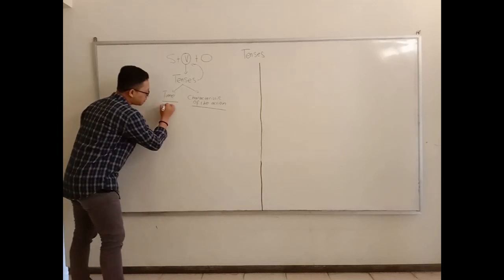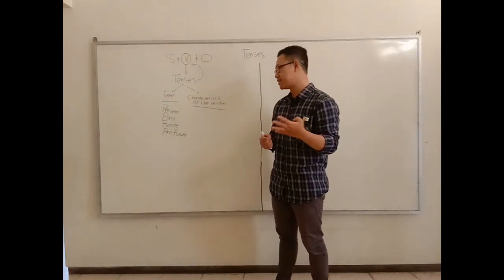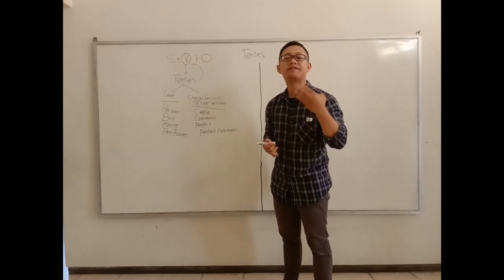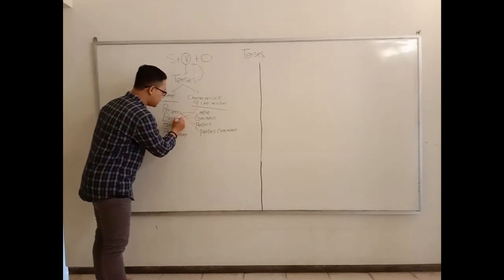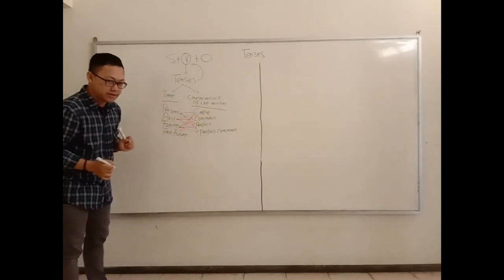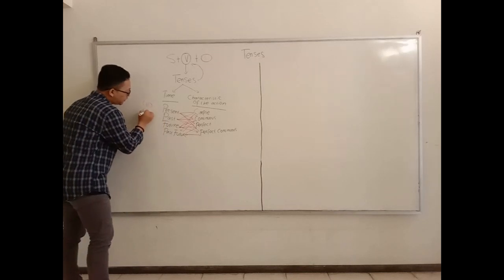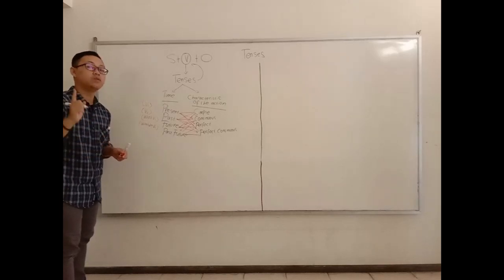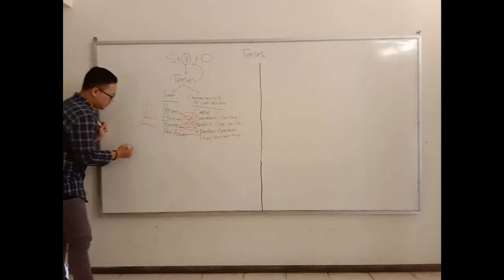Cara Gila Menjinakkan 16 Tenses dengan Mudah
Banyak dari kita yang sangat ke sulitan sekali menghafal dan menguasai rumus 16 tenses padahal kita sudah belajar tenses perkali-kali namum kita tetap saja merasa kesulitan dan bingung, But now kalian jangan kuatir karena hari ini saya akan berbagi bagamana cara gila menjinakkan 16 tenses dengan mudah, so tonton sampai selesai ya agar kalian bisa paham dan menguasai rumus 16 tenses.
semoga video ini diharapkan dapat memberikan manfaat untuk semua orang, khususnya seluruh orang di Indonesia. sehingga bisa menghilangkan buta bahasa inggris di Indonesia.